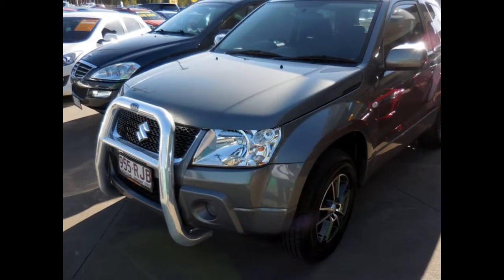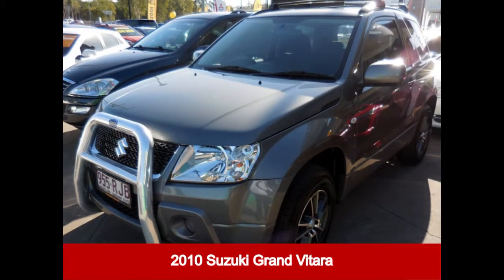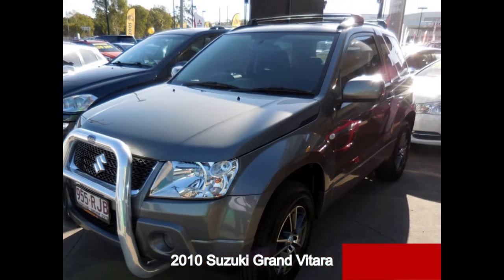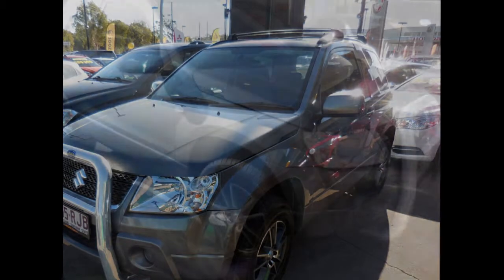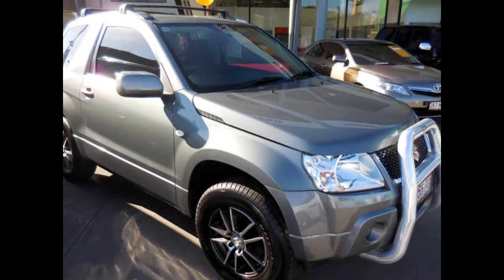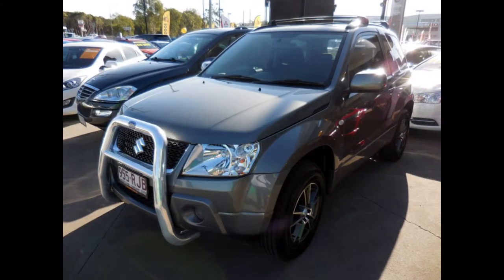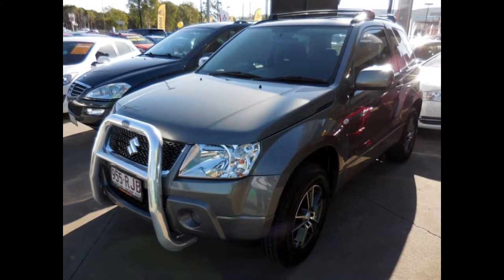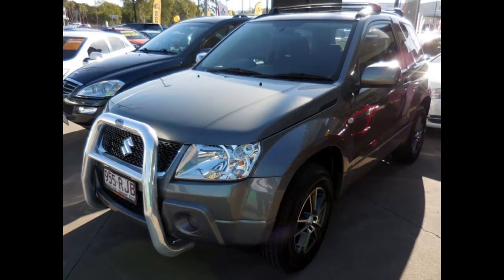2010 Suzuki Grand Vitara JB MY09 Grey 4 Speed Automatic Hardtop